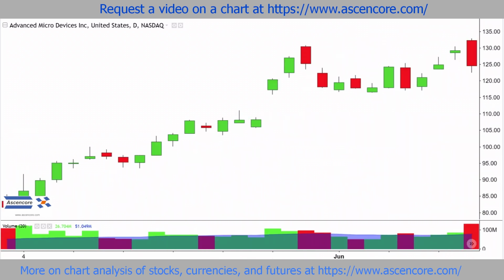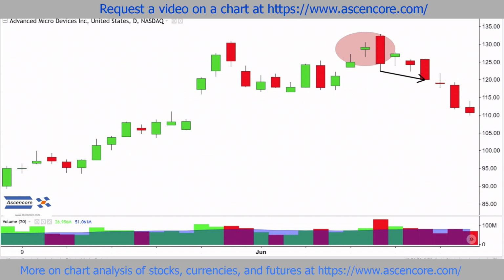Stock Chart Technical Analysis (Bearish Engulfing) Candlestick Chart Pattern Analysis